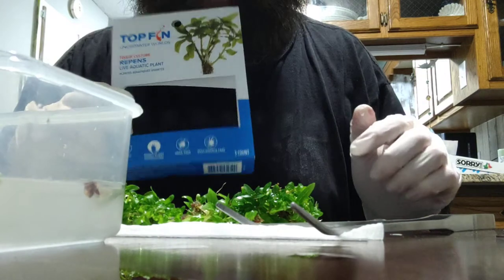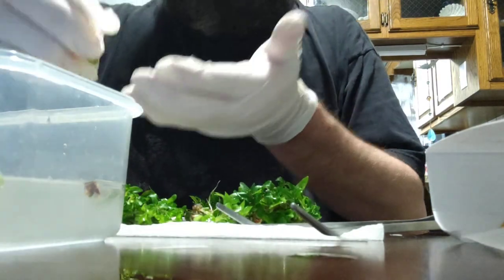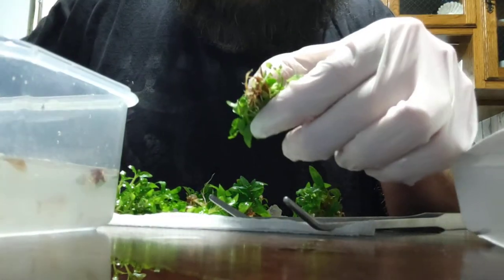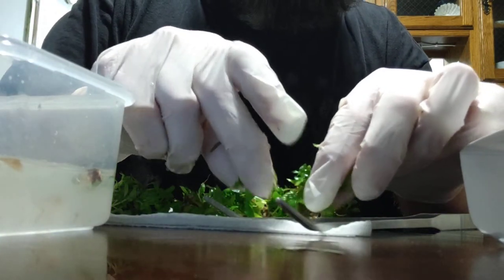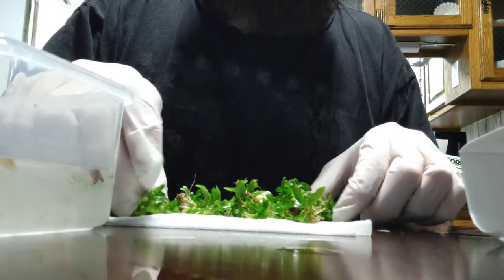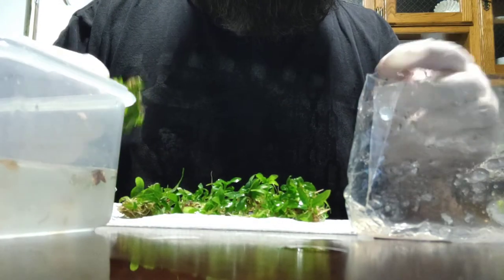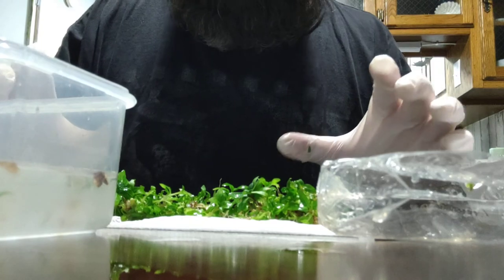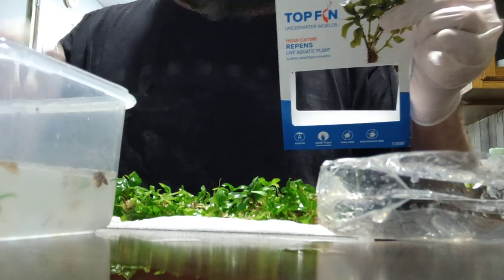Beginners Tutorial, on Tissue Culture Plants,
I teach how to handle and propogating tissue cultured Repens from Petsmart